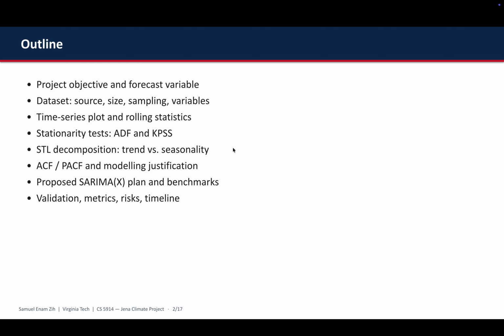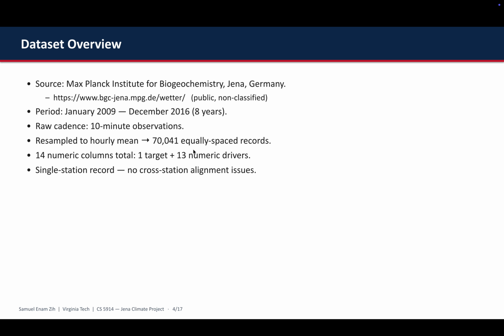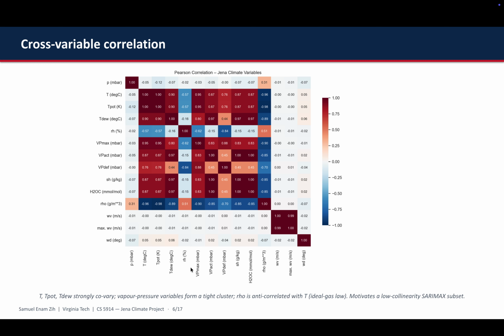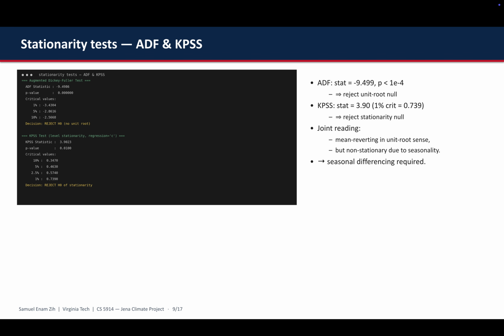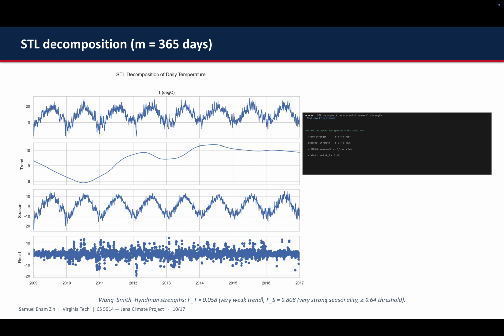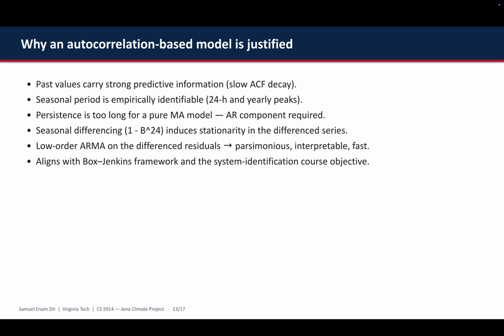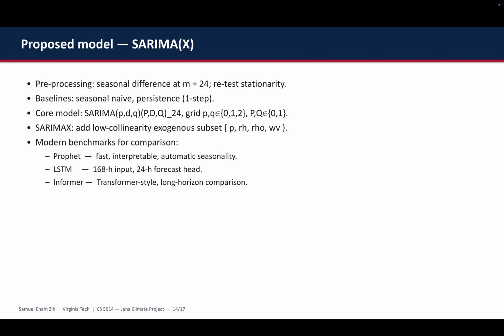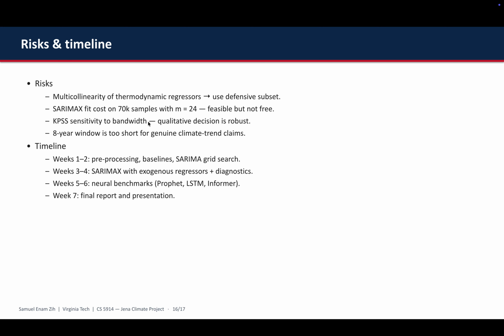Emergin Topics Presentation